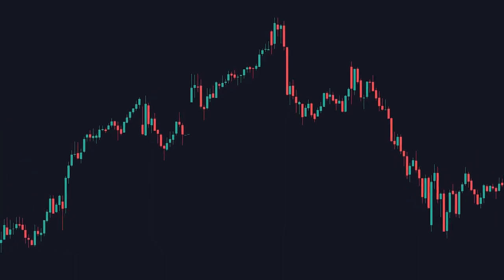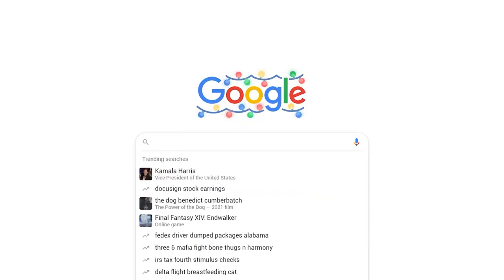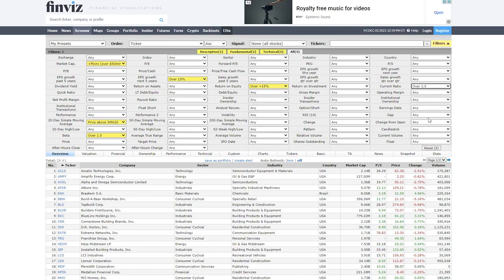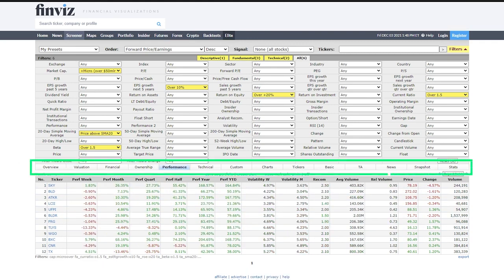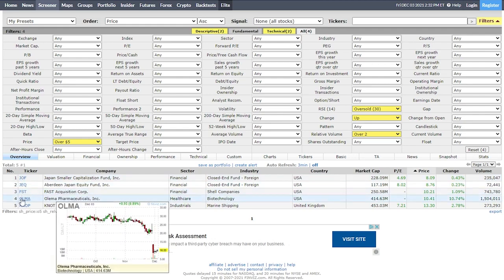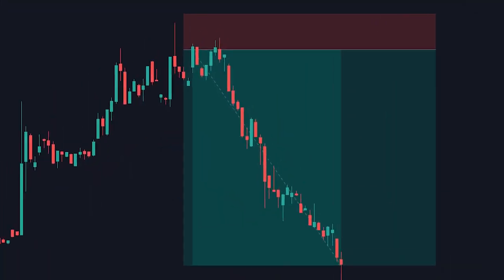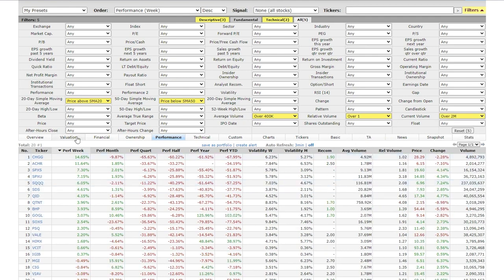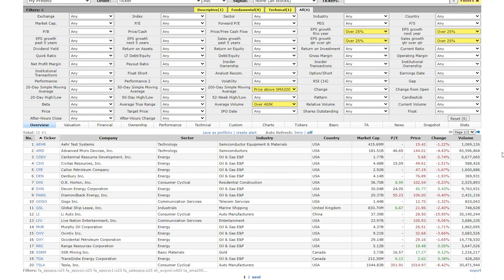Best Finviz Screener Settings Find Stocks Before They EXPLODE